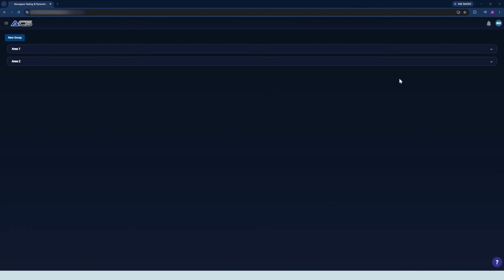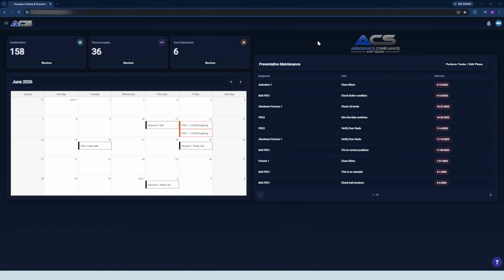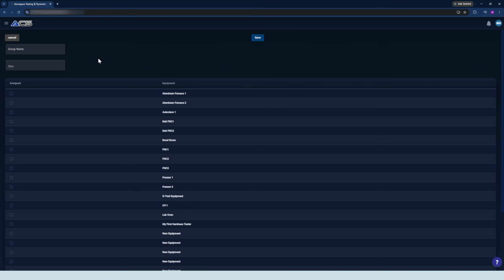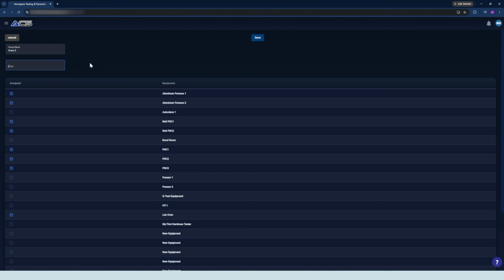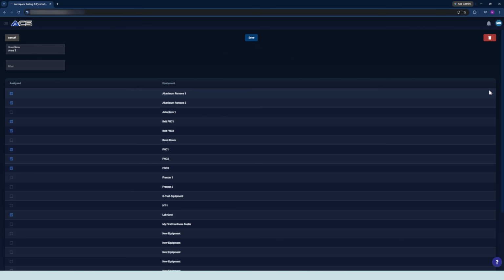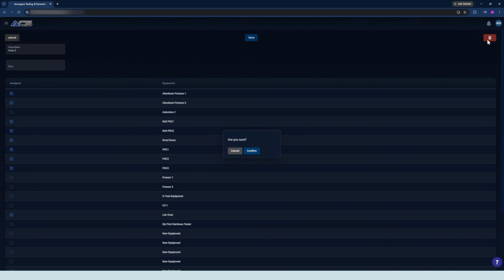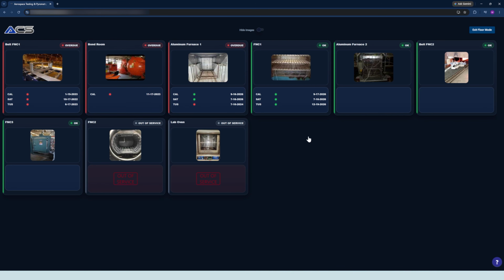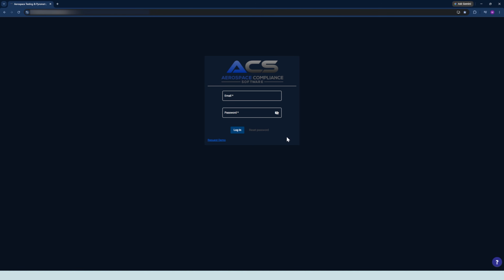Floor Mode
A guide on how to use Floor Mode in ACS 3.0